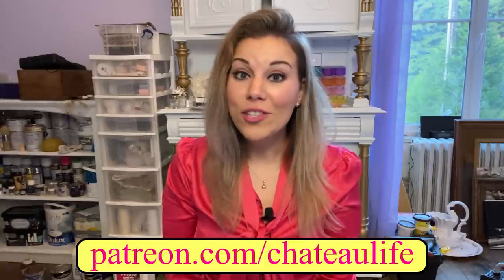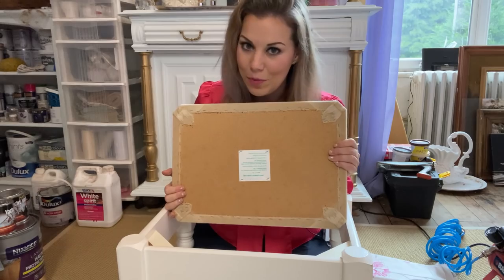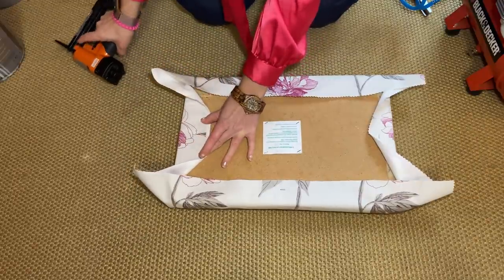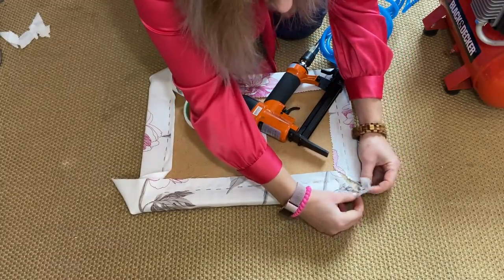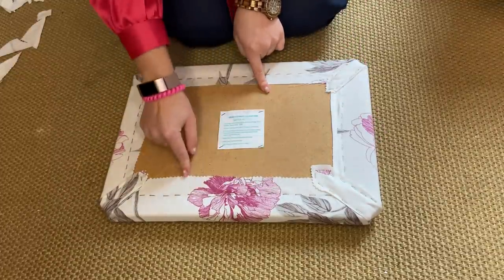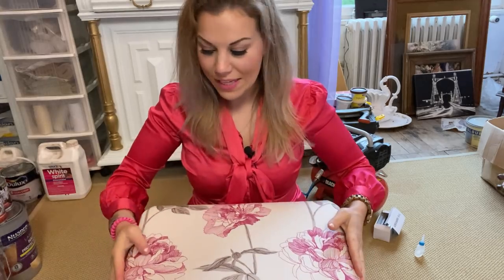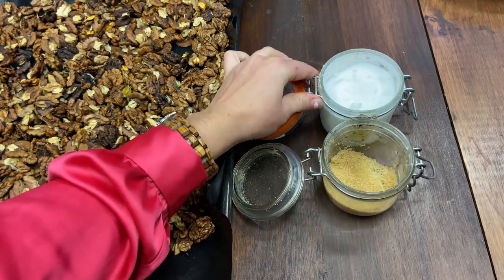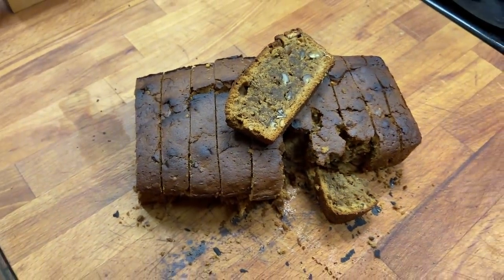🏰 Ep 37: UPHOLSTERING & BAKING AT THE CHATEAU! - Chateau Life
Angelina upholsters a simple chair to introduce  anyone interested to start upholstering in to it & get comfortable with it. She also makes a Coffee & Walnut cake using the walnuts she's collected here at the Chateau in the last episode.

• Angelina goes foraging & gives an update on the kitchen garden & project areas completed in summer time.

☕ If you enjoy our videos and want to buy us a coffee go

🙌 Help grow our Patron community to keep making these videos & breathe life back into this Chateau.

👍Thank you again for all your likes and subscriptions, we're really feeling the love x ❤️